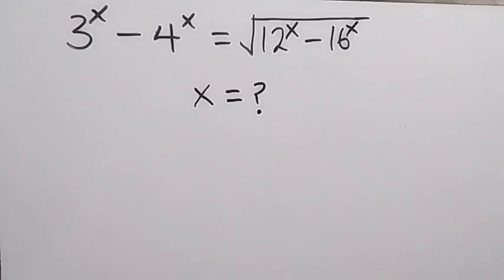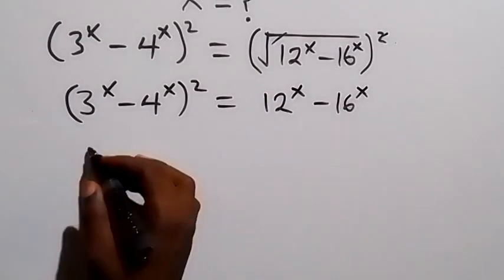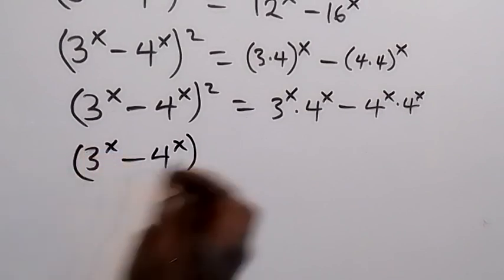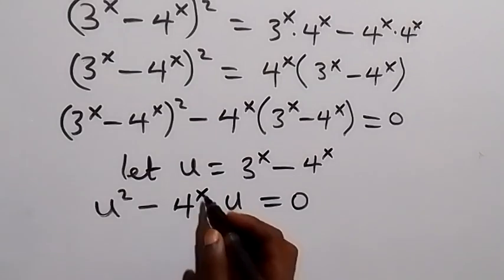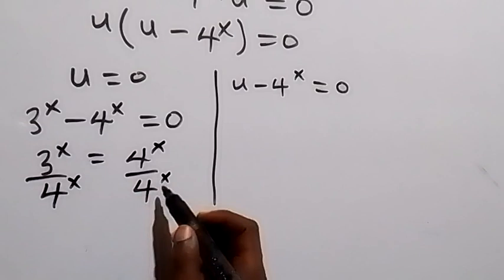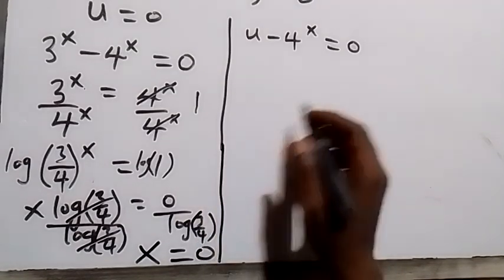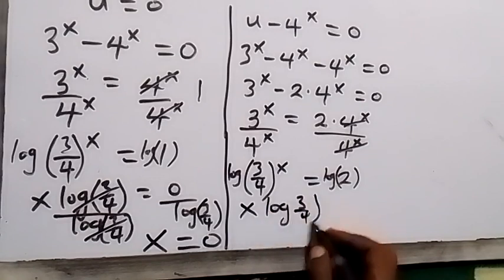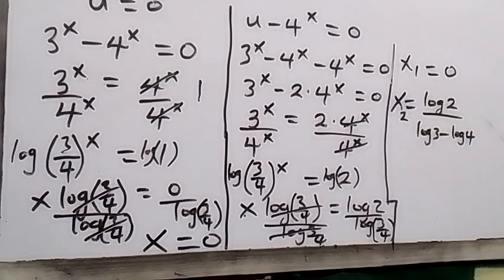Germany | Can you solve this ? | A Nice Math Olympiad Exponential Problem